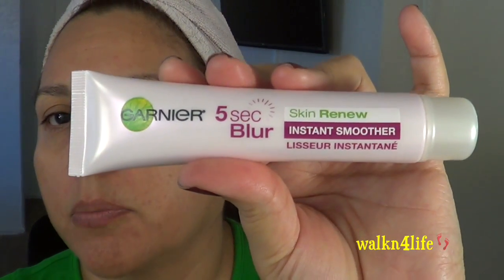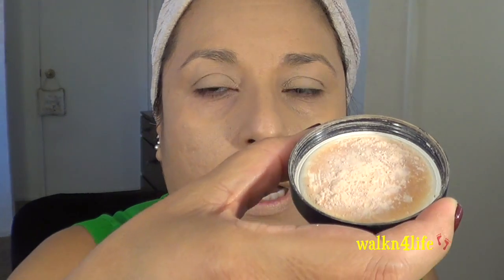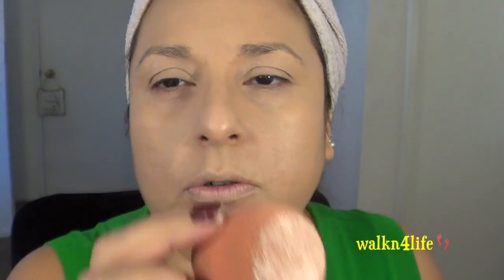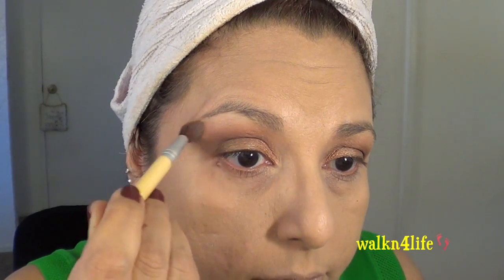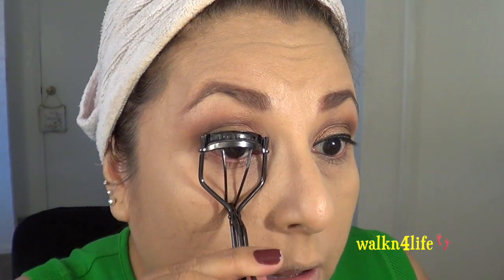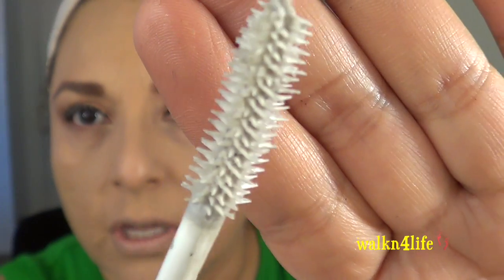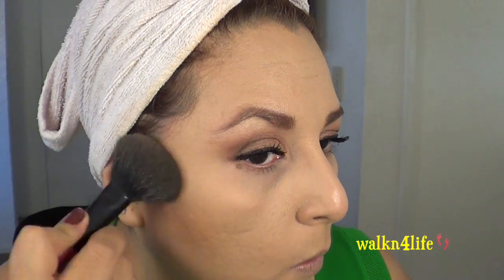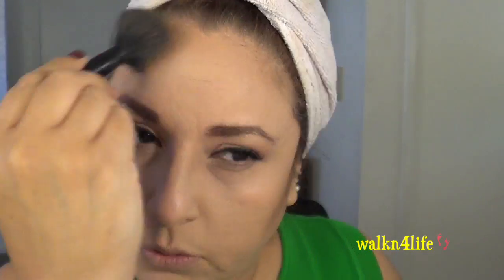GRWM Using Project Pan & New Makeup Products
I hope you enjoy this GRWM!

Song: Jazzy Frenchy